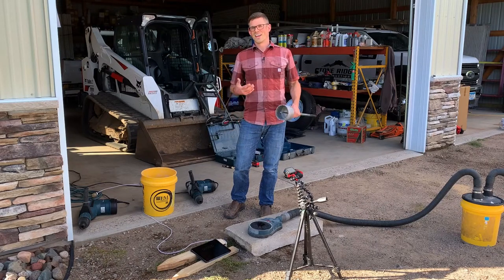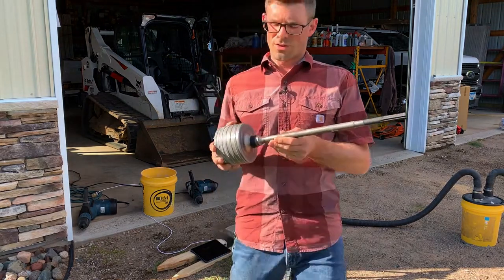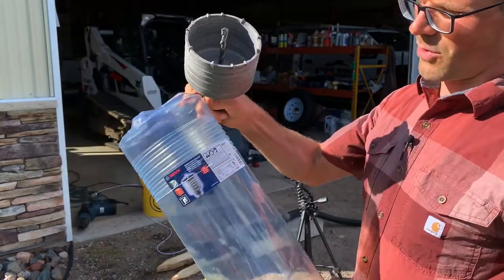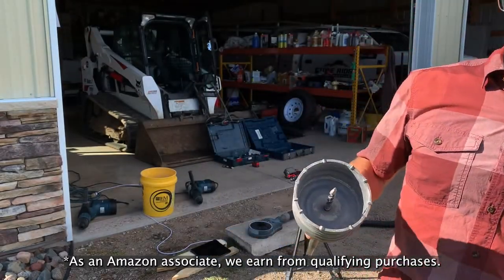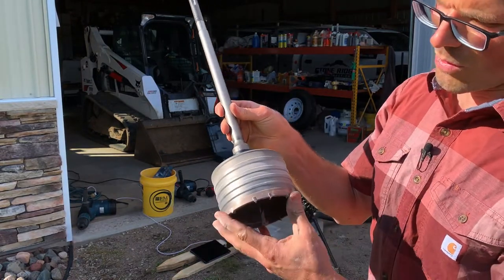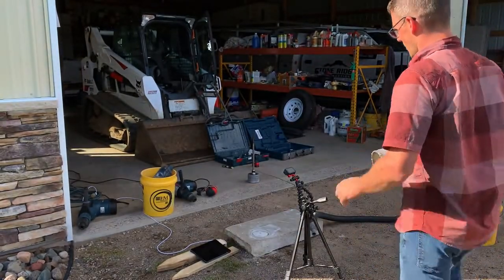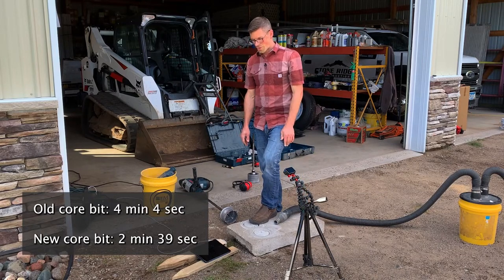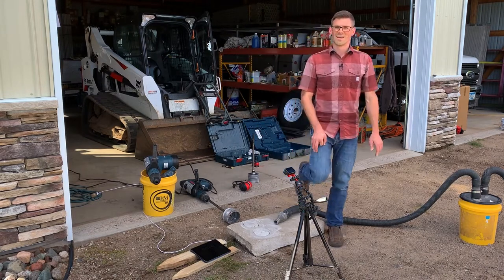Old vs New Bosch Core Bit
Tools used:
Bosch 5-Inch Core Bit
Bosch Rotary Hammer Drill
Dust Collector
Vacuum Reducer
Hearing Protection

How much faster is a new core bit compared to an old one? We compare a year-old Bosch core bit that we've used to drill about 115 holes to a new one.